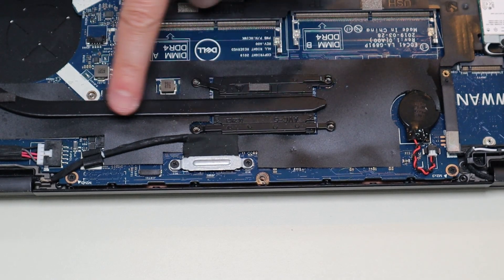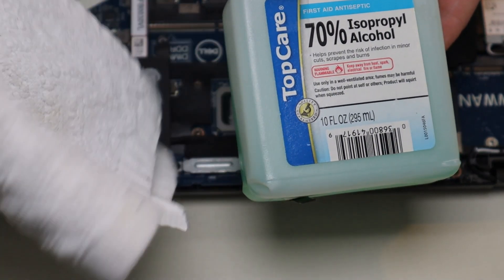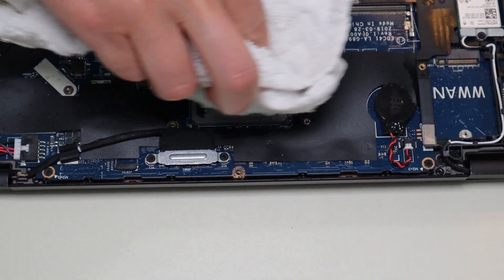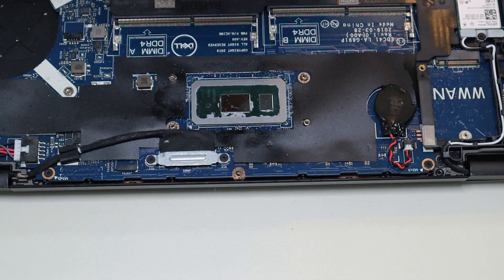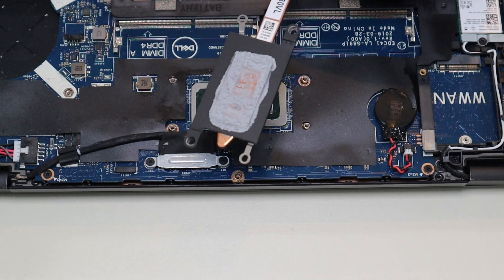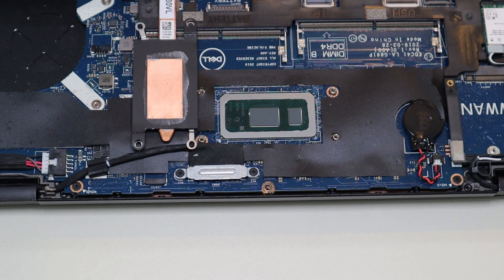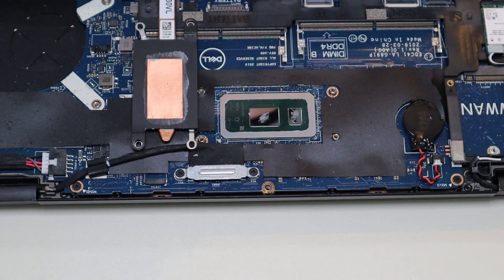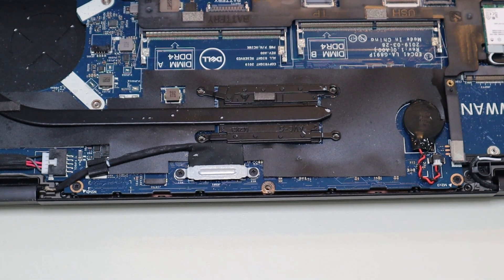How To Apply Thermal / Cooling Paste for Laptop Computer CPU, GPU, etc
In this video, I will show you how to properly clean off the old thermal paste from a computer CPU and reapply fresh thermal paste. This video assumes you are already in your computer and ready to go! If you need help accessing the heatsink, CPU, GPU, etc in your computer, leave me a comment with the brand and model of your computer and I can help you out :)

FAQ's:

(updated 07/25)